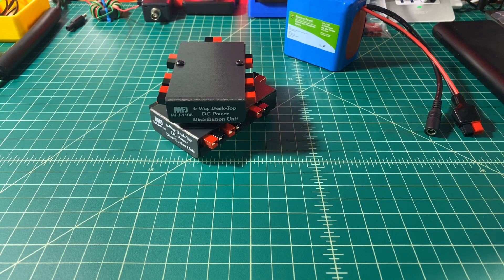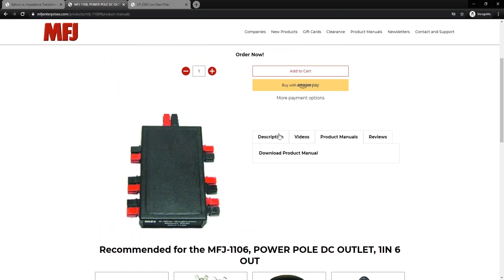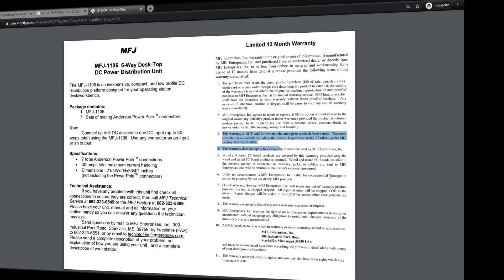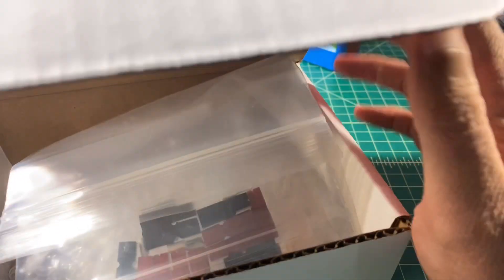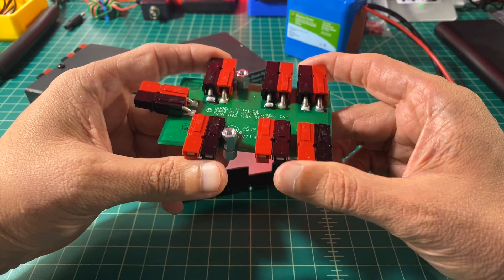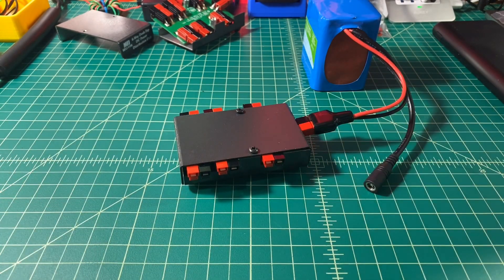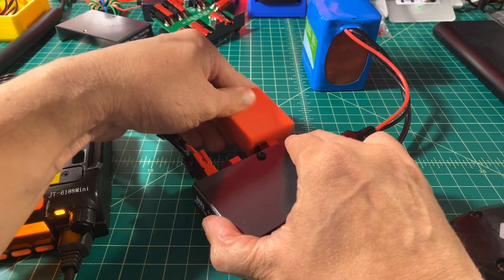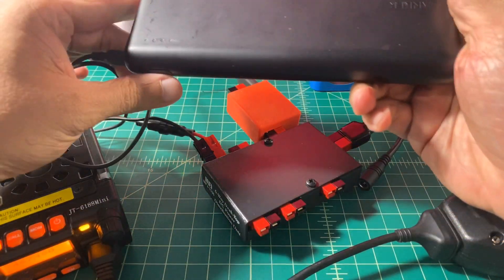MFJ-1106 DC Power Distribution Unit - Ham Radio - TheSmokinApe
MFJ-1106 DC Power Distribution Unit - TheSmokinApe

Note: The MFJ-1106 was sent to me free of charge in exchage for this video review.

In this video we take a quick look at the MFJ-1106 DC Power Distribution Unit.  Please leave any questions, comments, suggestions or recommendations below and I will do my best to respond.

Thanks,
TheSmokinApe